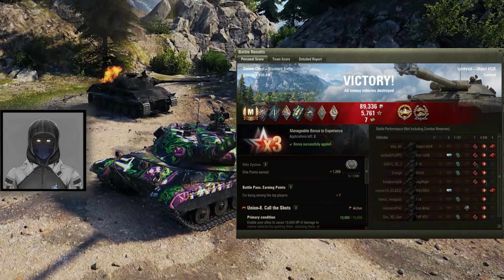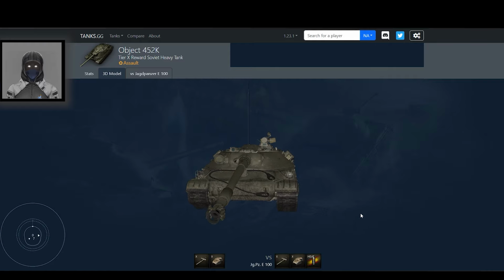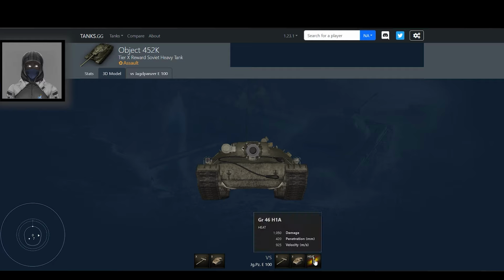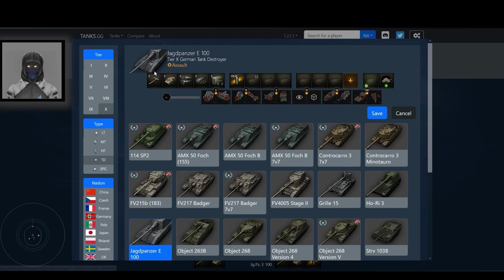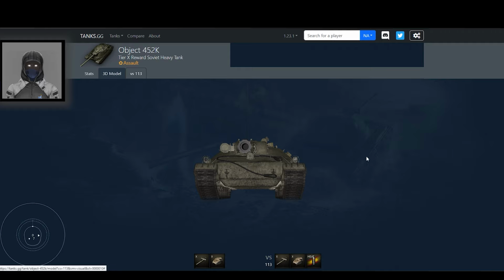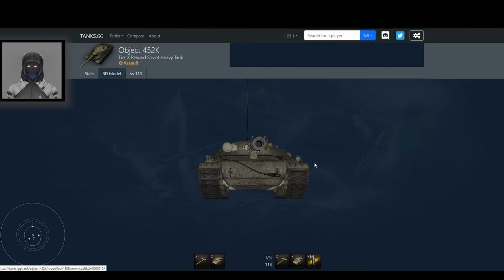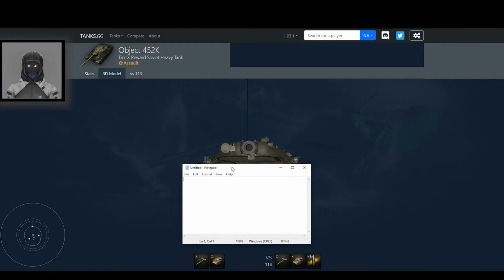Obj 452K - "An Expensive Pancake" 😅(7.5K)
I like this tank much more than the Obj. 780. I remember regretting the purchase of the 780, which is why I didn't buy this tank on day 1 - I watched a few videos about it before I decided to buy it for myself.

In my opinion, this tank is decently balanced and not overly powerful. Even the gun is pretty good, it's just the right amount of accurate for a big gun, and this tank hits like a truck (like you will see in the video if you watch till the end 😁). In playing hull down, this tank is not pen-able but, outside of hull down positions, you will see how easily my tank got shredded by the M103 AP ammo, but I think this is a good thing...

I mean imagine if this tank also had an impenetrable hull like the 279E 😅.

I love the way this tank looks, probably one of the sleeker and attractive tank designs in the game. I also appreciate that this tank has 4 man crew setup.

0:00 - Purchasing the Tank
0:32 - Battle Starts
2:23 - Time to Take the Hill
3:20 - Pushing down from Hill
3:37 - Toxic** Artillery on Both Teams 🤮
3:53 - Armor Failure
4:26 - Pushing Enemy Team to Garage
6:07 - Battle Score
7:14 - A Brief Review of the Tank and Armor

💬 Did you enjoy this tank, or did you prefer the Obj. 780?

 💥 Welcome to the Official YouTube Channel of LGNDPlaysWoT - Home of Tankwave! 💥

I've combined intense tank battles with an exclusive musical style I call "Tankwave." This term represents the custom-made Synthwave soundtracks I've synchronized with my short cinematic replay videos. These aren't just regular game replays; they're a one-of-a-kind audio-visual gaming experience that I offer. So, what exactly is Tankwave? It's the heart and soul of my channel. Tankwave is where the adrenaline-pumping gameplay of World of Tanks collides with the entrancing melodies of Synthwave music. Each track is specially crafted to match the energy and rhythm of the battles, adding an extra layer of excitement to every video. To get a taste of this unique style, you can dive into my Tankwave Playlist and experience the fusion of gaming and music like never before. Whether you're a hardcore gamer, a Synthwave music lover, or just someone who enjoys the combination of music and gaming, there's something here for you.
➡️ The main attraction here is my Tankwave World of Tanks Short-Cinematic Replay Videos, which are immersive experiences in themselves. For those who prefer quick bites of entertainment, I have Musical World of Tanks Shorts, optimized for vertical viewing. And for the purists, I offer Full Replay Games - unedited, full-length replays showcasing strategy and skill in top-tier WoT gameplay.
My favorite tank, the CS63, often features in my content, alongside a variety of Tier 7+ tanks, especially light and medium ones.
So why wait? Join me, LGNDPlaysWoT, for an extraordinary journey through the World of Tanks universe, all enhanced by the captivating rhythms of Synthwave. 🔔

☑️ World of Tanks (WoT), developed by Wargaming, is a popular massively multiplayer online game focusing on vehicular combat.

Players engage in player vs. player battles, controlling tanks and self-propelled artillery from various historical periods, including pre-WWII and the Cold War era. The game offers diverse gameplay modes, where victory is achieved through either destroying all enemy vehicles or capturing the enemy base.
World of Tanks boasts a vast array of over 600 vehicles, including light tanks, medium tanks, heavy tanks, tank destroyers, and artillery, each customizable for performance and appearance. It has expanded across multiple platforms, including PC, consoles, and mobile devices with World of Tanks Blitz.
The game also features Clan Wars, with strategic elements like Strongholds and the Global Map, offering clans a competitive gaming experience. As a leader in online tank warfare games, WoT combines historical accuracy, strategic gameplay, and engaging multiplayer battles.